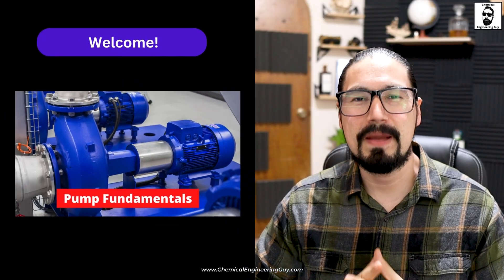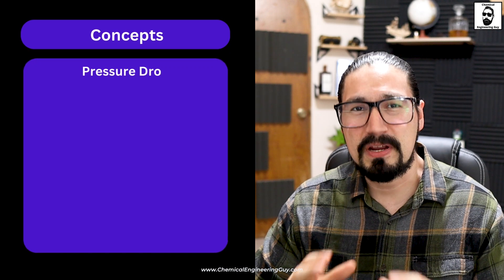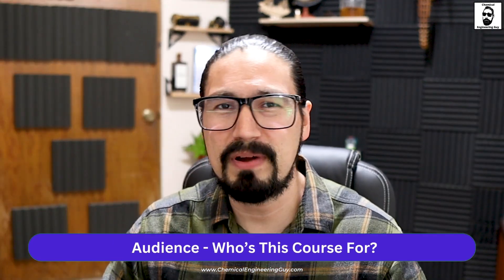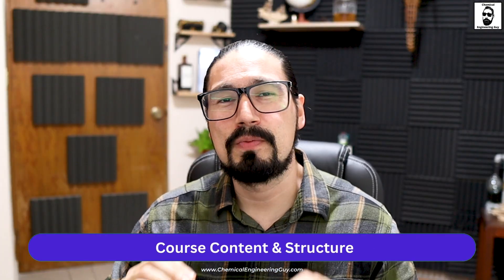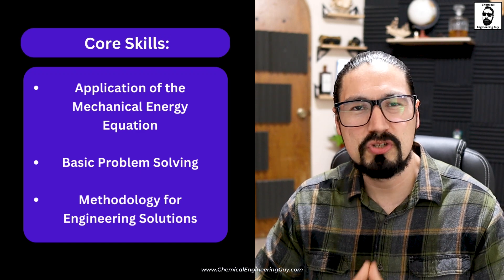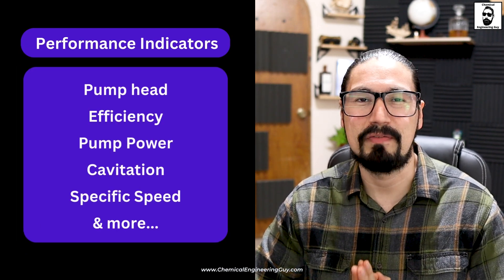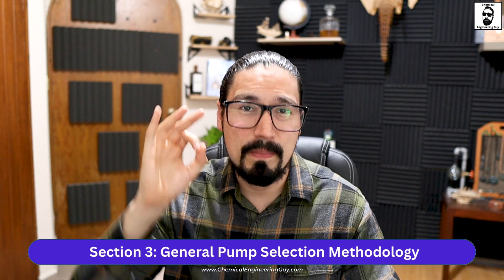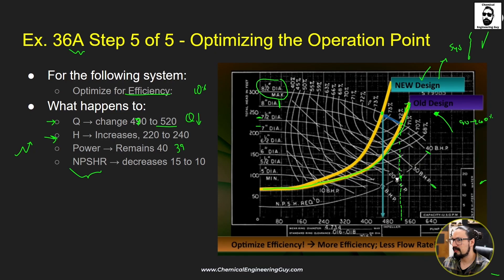Pump Fundamentals: Selection, Design & Operation (New Course TRAILER)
🟢 NEW COURSE coming soon - Pump Fundamentals

⌚Timestamps:

00:00 Start
00:29 Welcome
00:51 Concepts
01:12 Who's this course for?
01:21 Fundamentals
01:33 Course Content
01:39 Section 1 - Pump Performance Indicators
01:52 Core Skills of Pump Fundamentals
02:01 Pump Performance Indicators
02:08 Section 2 - Overview of Common Pump Types
02:42 Section 3 - General Pump Selection Methodology
03:14 Content Type: Case Studies, Solved Problems, E-Books, Theory & more...
03:47 By the End of the Course
04:13 Enroll Now! More Specifics